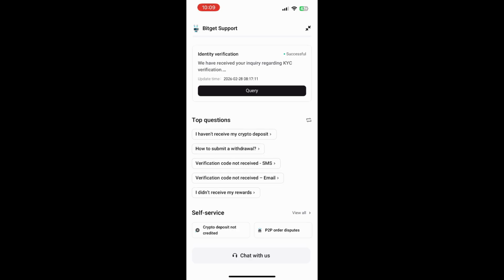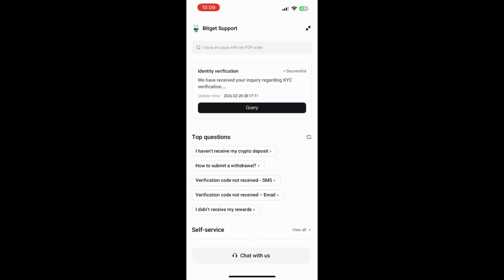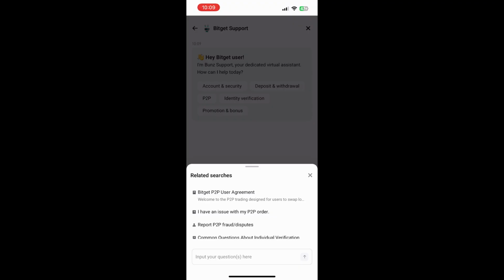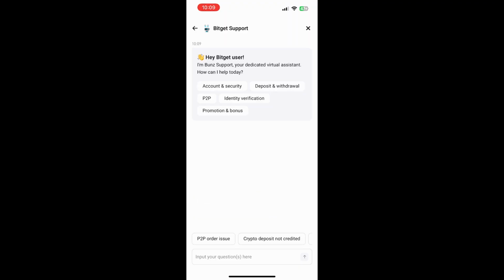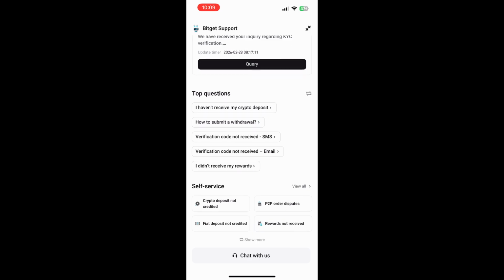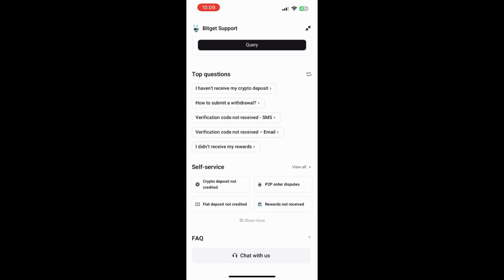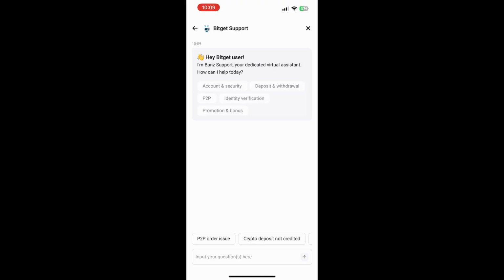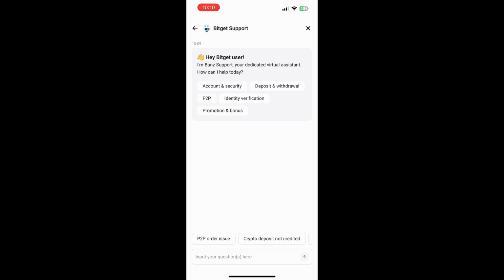How to Contact Bitget Help Center [2026 Full Guide]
In this video, I will show you how to contact Bitget Help Center step by step. You will learn how to reach Bitget support, how to use live chat, and how to submit support tickets effectively.

This Bitget customer support tutorial will cover:
✅ How to contact Bitget Help Center
✅ How to access Help Center or Customer Service from profile
✅ How to search for common issues using keywords
✅ How to get instant answers without messaging support
✅ How to access Live Chat or Online Support
✅ How to explain problem clearly with details and screenshots
✅ How to include coin name, network, order ID, and TXID
✅ How to submit ticket or email if live chat unavailable
✅ Bonus: Tips for tracking replies in support history

By the end of this video, you will understand how to contact Bitget Help Center, even if you are a complete beginner. You will see exactly how to reach support and get help quickly. If you are asking how to contact Bitget support or how to reach Bitget customer service, this video is for you. I will also explain the importance of providing specific details like transaction IDs and screenshots when contacting support, because knowing this could help you get faster, more accurate assistance and resolve your issues without back-and-forth delays. Bitget is a leading cryptocurrency derivatives and spot exchange with millions of users globally, offering comprehensive customer support through Help Center, live chat, and ticket system.

If you have any questions after watching my Bitget tutorial, ask me in the comments below and I'll reply to you personally!